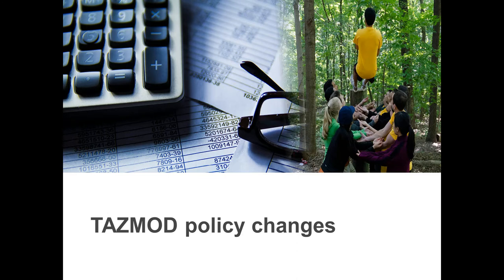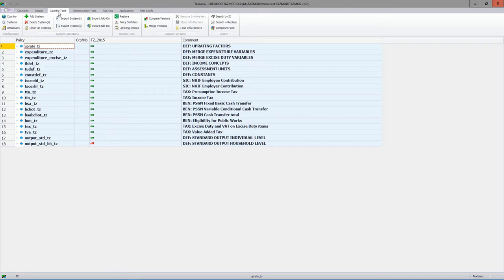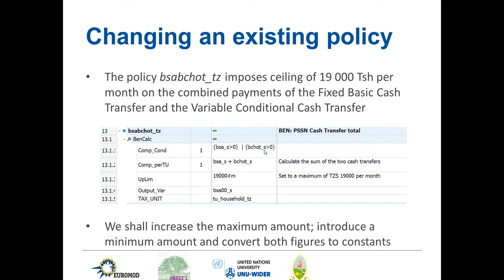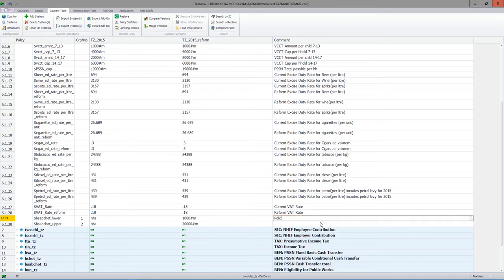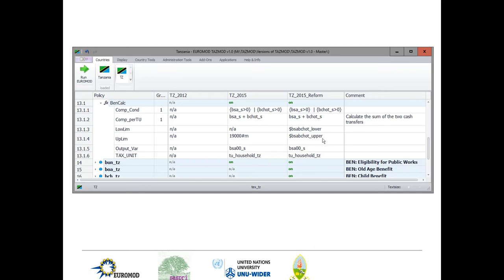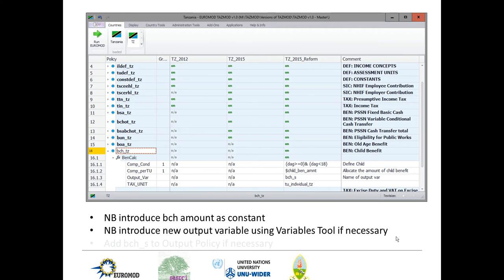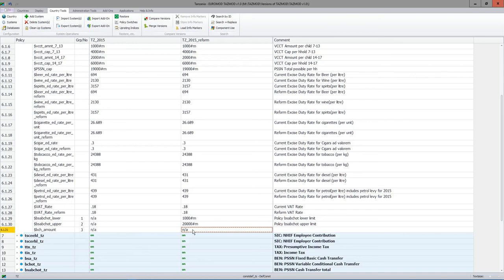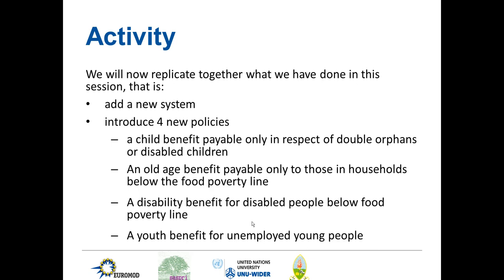TAZMOD 4 | Policy changes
In this video, we will build on what was covered in the previous video. This is the fourth video in a series of five videos that together form a training course on how to set up and use the tax-benefit microsimulation model for Tanzania, TAZMOD.

We will explain how to add a new system to TAZMOD, how to change an existing policy in TAZMOD, and how to add a new policy. We will also show how to do all of these in the TAZMOD interface.